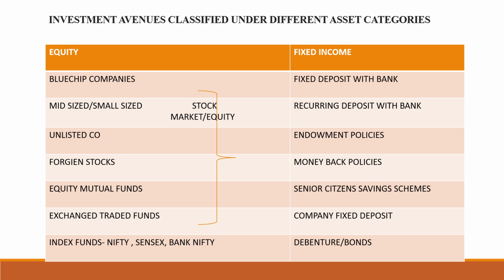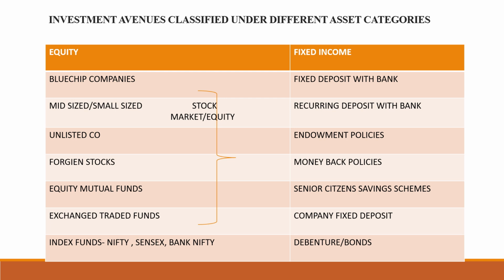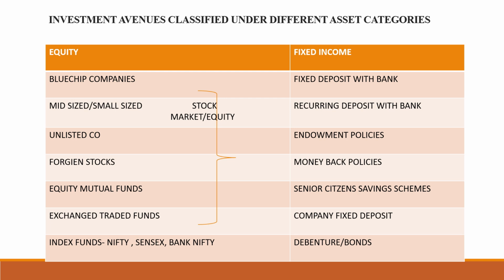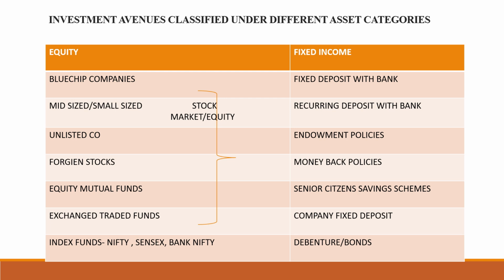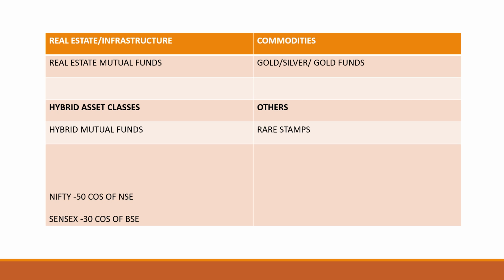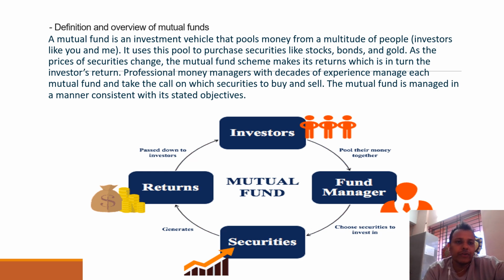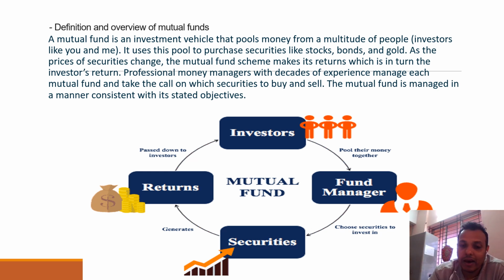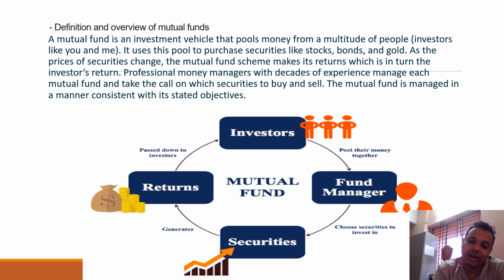MUTUAL FUND PPT 2